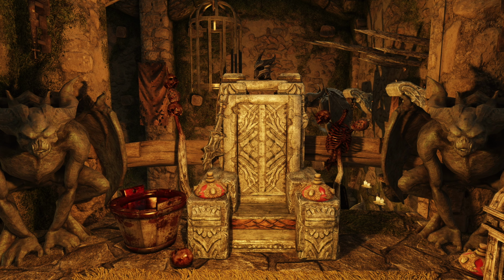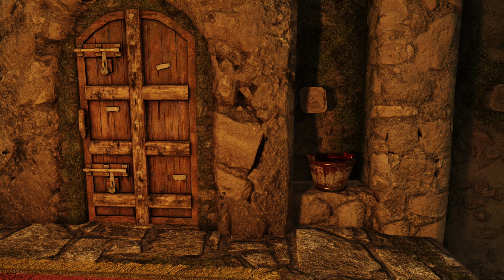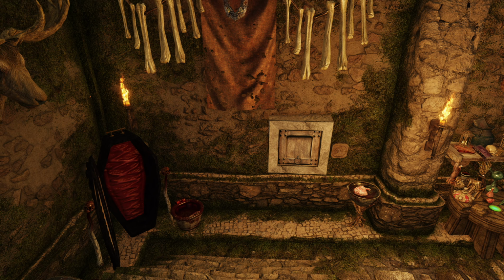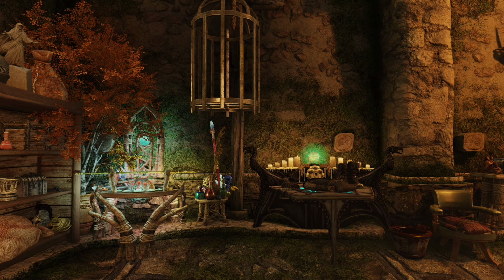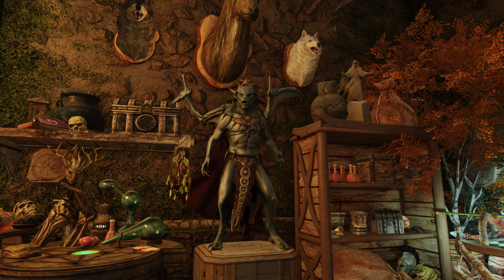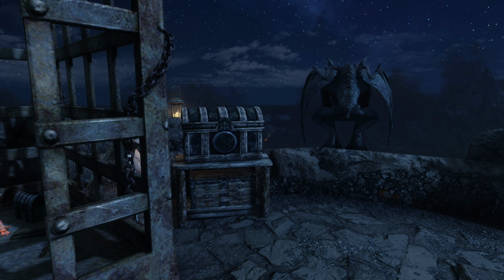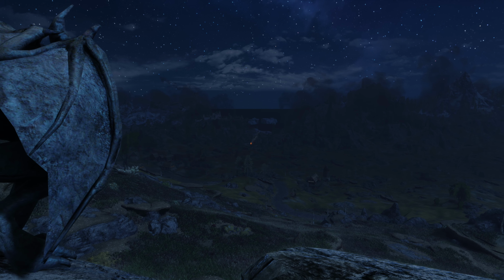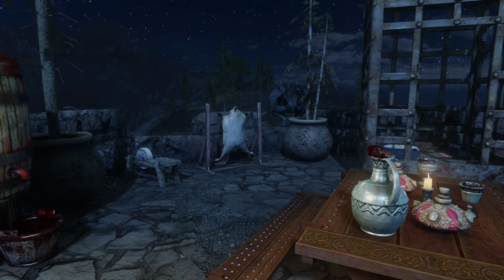Spooky Skyrim Home for Halloween: Vampire Hideout Tower of Molag Bal, for PC (AE/SE)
Vampire Hideout Tower of Molag Bal is the perfect lair for your October playthrough. It offers three coffins for the blood suckers of Skyrim. You have access to the Ritual Stone, a shrine to Molag Bal, a throne to make you feel important, a well-decorated alchemy lab, an arcane enchanter, and a staff enchanter, as well as a rooftop terrace that offers a thrall's cage with an extra bedroll and your smithing stations, minus the smelter.  You have the option to have two servants or not, and there are lots of idle markers to keep them busy. The lighting is really well done, and the Halloween decor will make your jaw hit the floor.

If you're looking for a home for your roleplay this fall, check out Vampire Hideout Tower of Molag Bal!

Available for Skyrim PC (AE/SE).